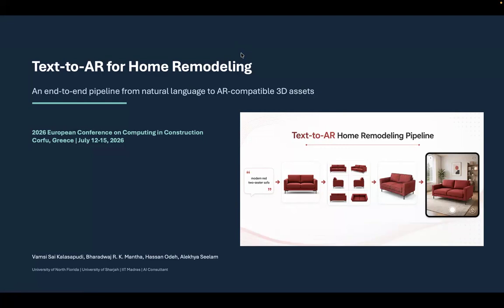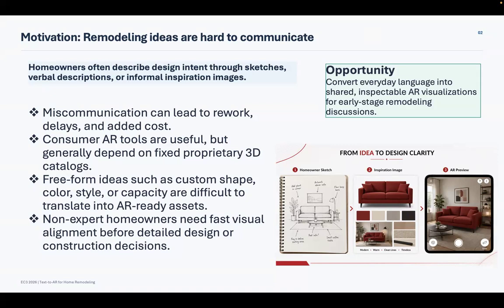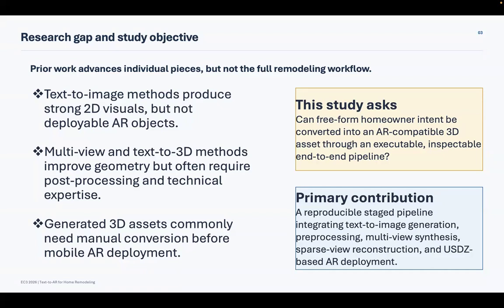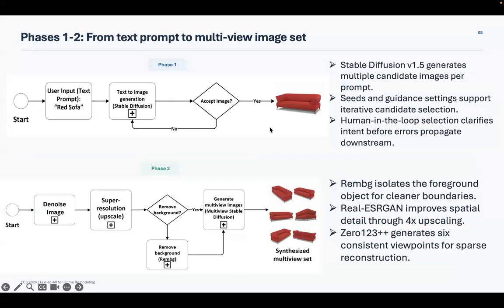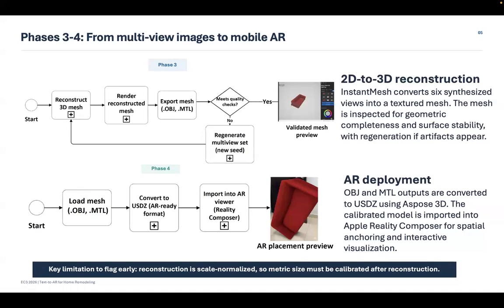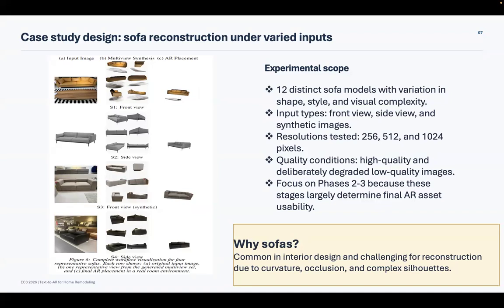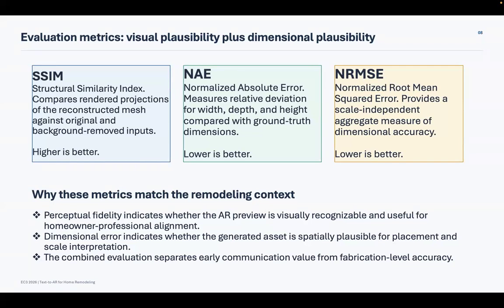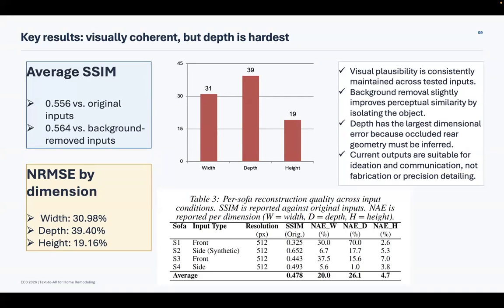2026 EC3 - 409 - Text-To-AR for Home Remodeling: An End-To-End Pipeline from Natural Language to …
"Title: Text-To-AR for Home Remodeling: An End-To-End Pipeline from Natural Language to AR-Compatible 3D Assets

Authors: Kalasapudi, Vamsi Sai (1);
Mantha, Bharadwaj R. K. (2,3);
Odeh, Hassan (4);
Seelam, Alekhya (1)

2: University of Sharjah, Sharjah, United Arab Emirates;
3: Indian Institute of Technology Madras, Chennai, India;
4: Freelance AI Consultant, United Arab Emirates

Abstract: Home remodeling has been on the rise post pandemic due to work-from-home culture. Homeowners resort to ad-hoc methods (e.g., hand-drawn sketches) which often result in miscommunication, delays, rework, and increased costs. Although numerous augmented reality (AR) based frameworks address some of these challenges, most remain proprietary, constrained to predefined 3D asset libraries, and incapable of translating homeowners’ requirements. This study serves as a first step towards addressing this critical knowledge gap by developing and validating an end-to-end automated pipeline that can convert a homeowner’s free form textual description into an immersive AR visualization. Case study results evaluated across image resolution, input type, and quality condition based on the structural similarity index measure (SSIM), suggest visually coherent 3D assets suitable for visual communication. Ongoing work aims to advance this towards a scalable, environment-aware AR communication tool that supports real remodeling decision-making across diverse devices and platforms."